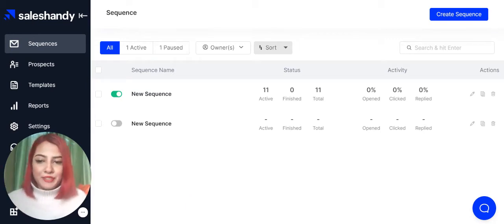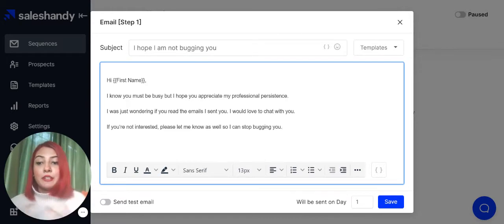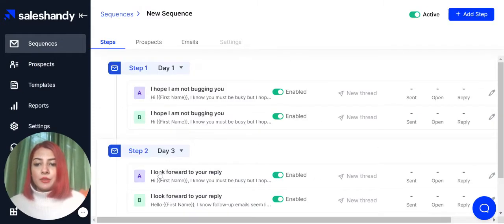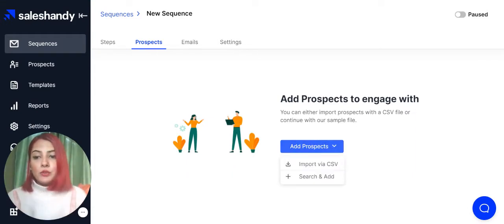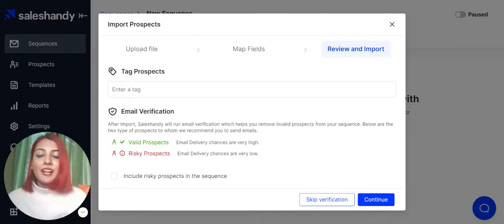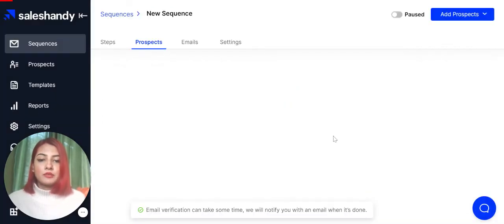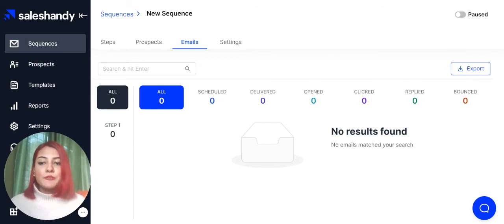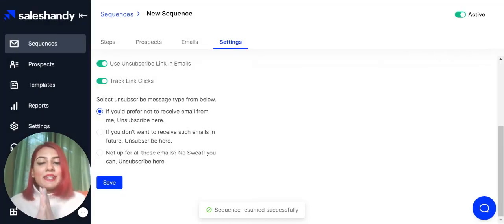Saleshandy 3.0 🚀 | How To Create Email Sequences in Saleshandy 3.0 📧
Learn how to create email sequences in Saleshandy 3.0

Email sequences are a series of automated emails with uniquely created steps to help you save time. Email sequences are known to increase open and conversion rates.

Need help with onboarding or understanding the product? Do not hesitate to book a V3 consultation call with us from this